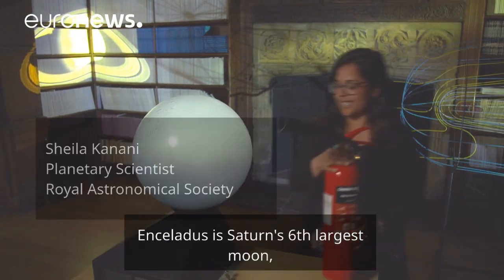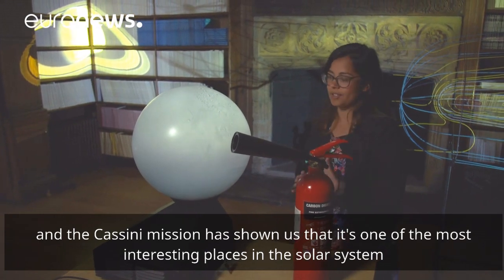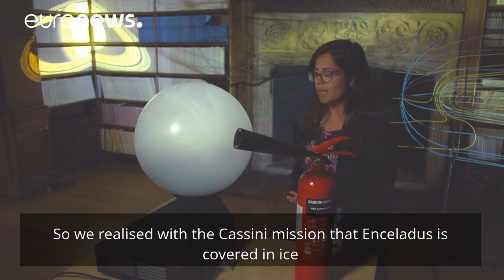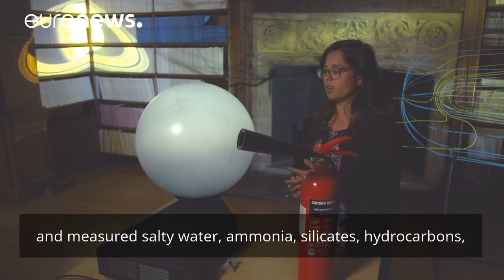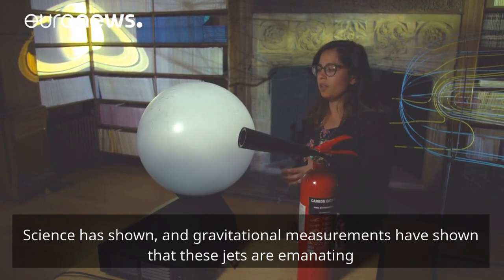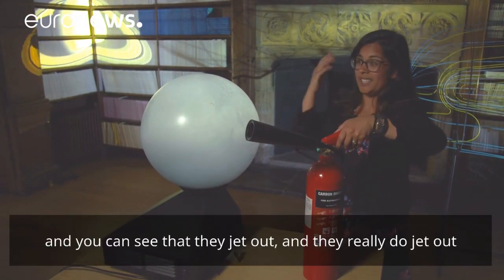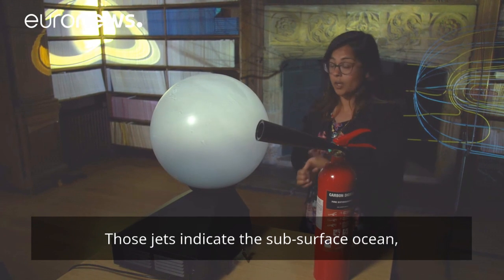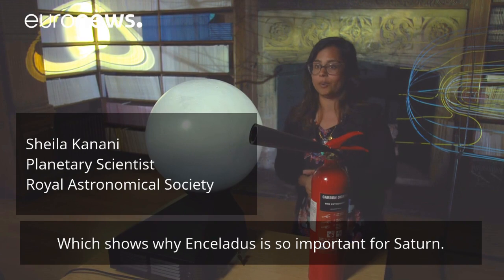Enceladus explained by Sheila Kanani, from the Royal Astronomical Society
The international Cassini mission comes to an end on Friday 15th September, when the spacecraft will plunge into the atmosphere of Saturn and be destroyed.